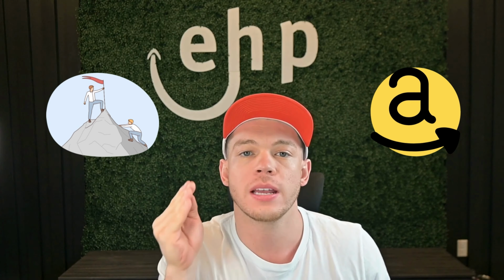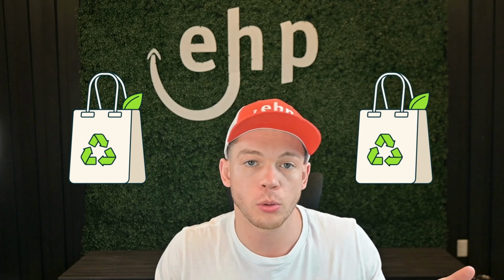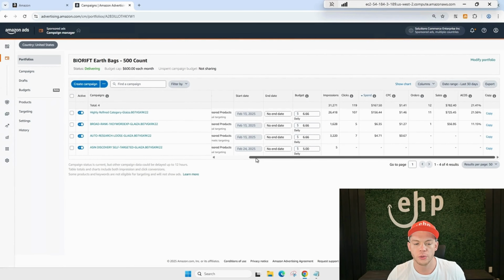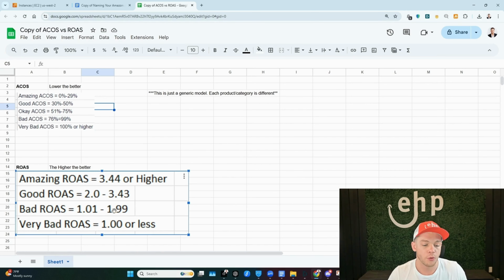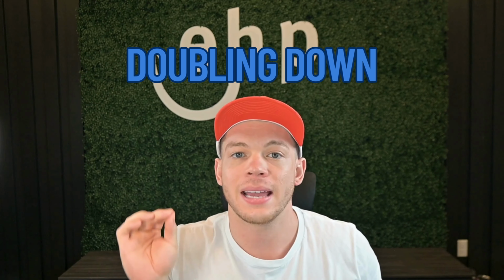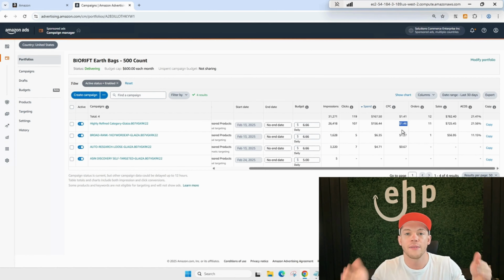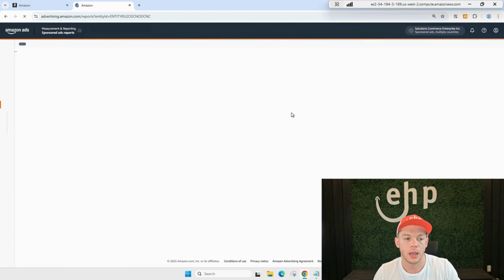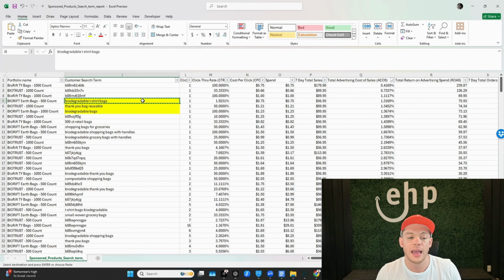How to Optimize Your Amazon PPC Ads in 5 Minutes (Increase Sales)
Are low-ranking keywords and poor visibility hurting your sales on Amazon?

📌 Key Takeaways from this Video:

✅ Discover quick and practical strategies to lower ACoS and boost ROAS.
✅ Learn how to adjust bids and keywords for maximum ad performance.
✅ Find out the common PPC mistakes that are draining your budget.

By the end of this tutorial, you'll have the tools to fine-tune your campaigns and get the most out of your Amazon PPC ads—fast!

Timestamp:
0:00 - Intro
0:20 - Ensure all of your ads are organized.
1:13 - Properly name your ads.
2:47 - Review the last 30 days and filter.
4:26 - Doubling down on campains that are good.
6:11 - Pull a search term report every 30 days.
8:06 - Outro .